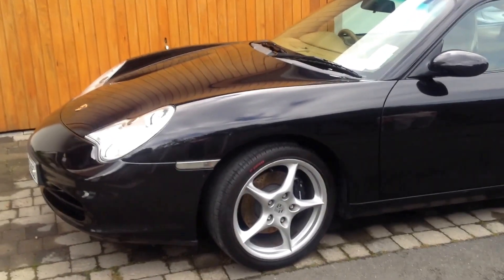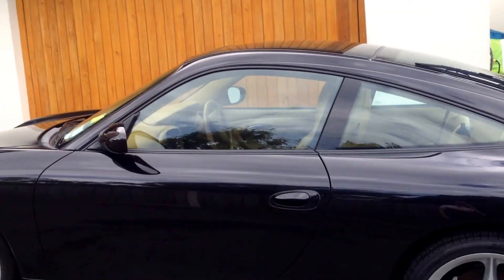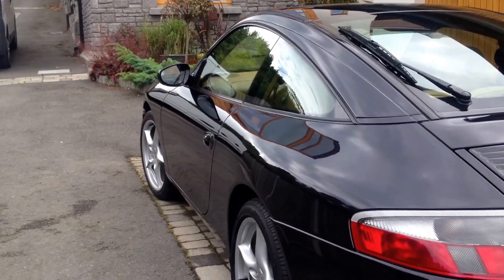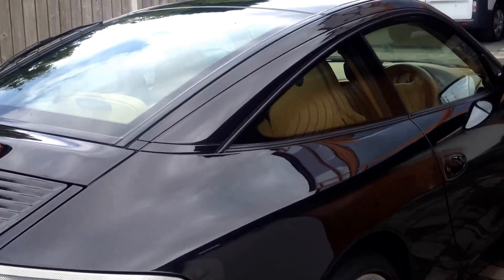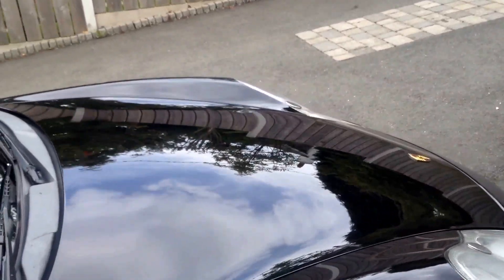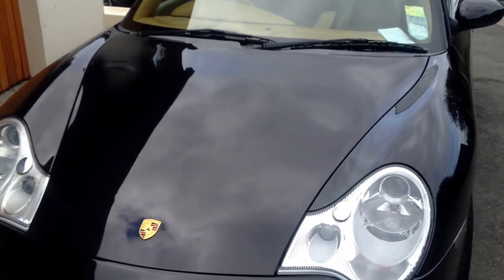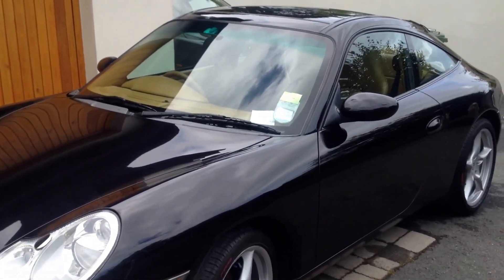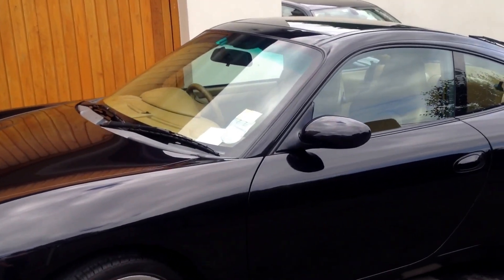Porsche 911 car detail by Dublin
- A single stage light paint correction with Polish Angel compound, finished with a coat of Polish Angel Master Sealant. Master Sealant is a superb product which has fantastic longevity, and superior gloss characteristics due to its ceramic content. Clean My Car offer detailing and valeting services to customers in Dublin and Leinster, and for larger details, we can offer a nationwide service.